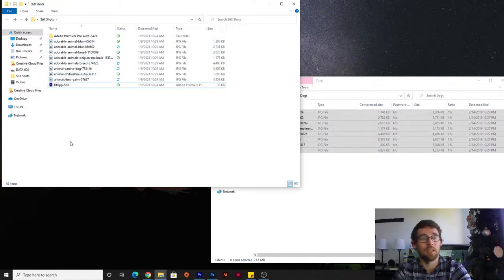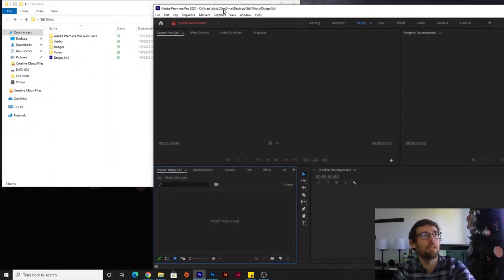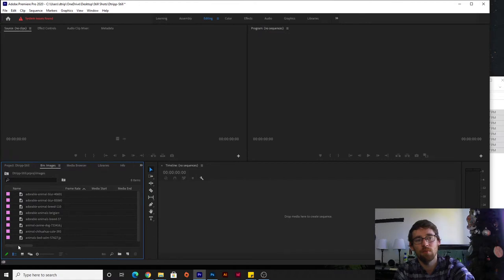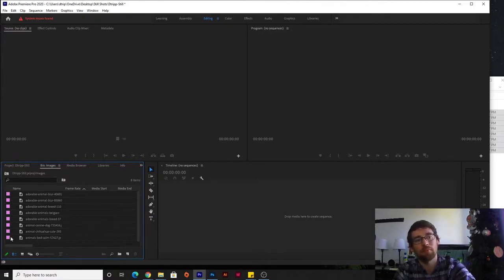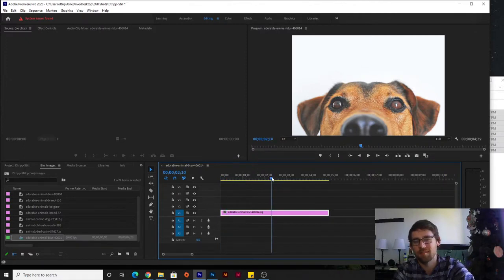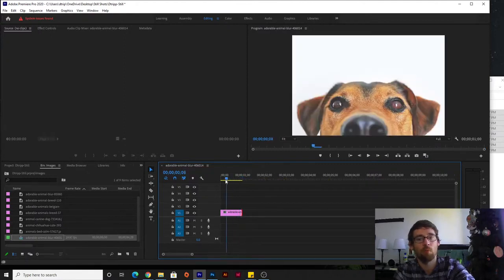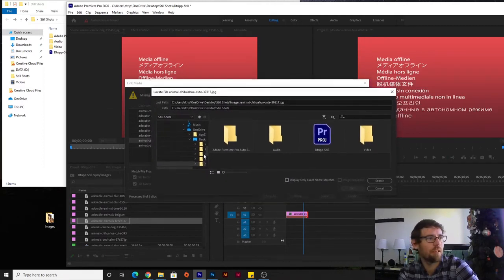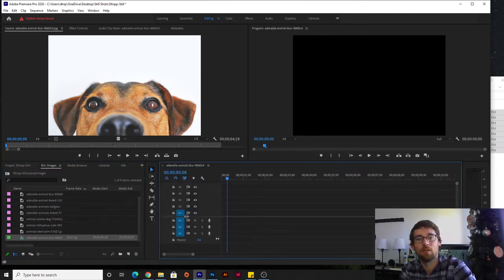Linking Media | Premiere